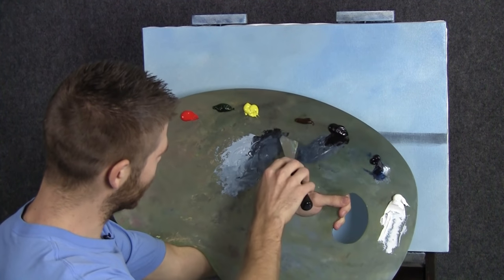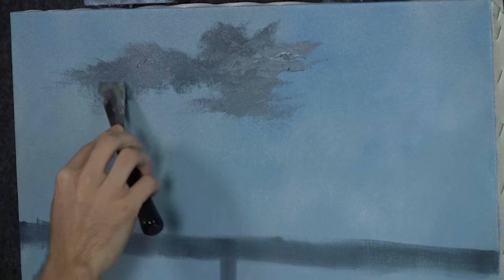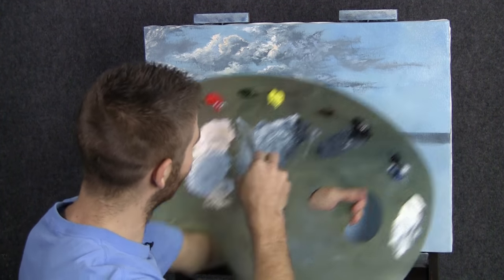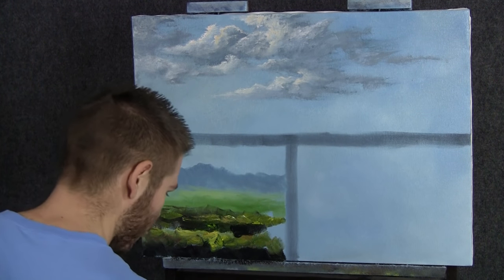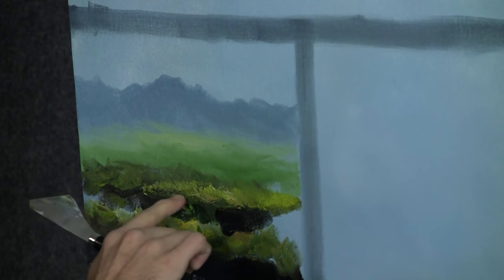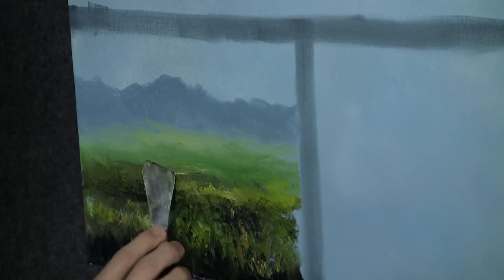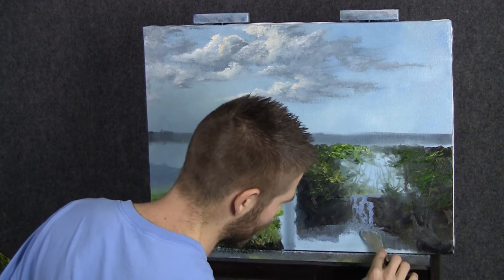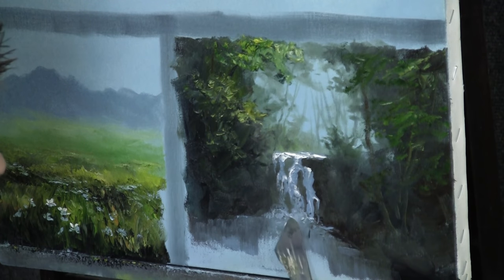3 Unexpected Palette Knife Art Techniques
learn 3 different unexpected palette knife painting techniques. Watch an artistic cloud formation be painted with texture and detail, a fast grass meadow with flowers and a waterfall.